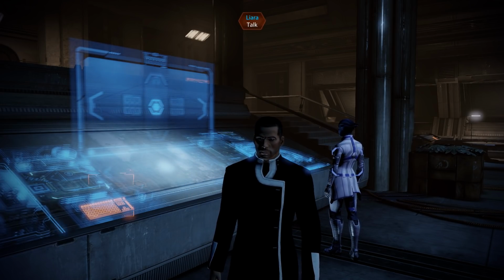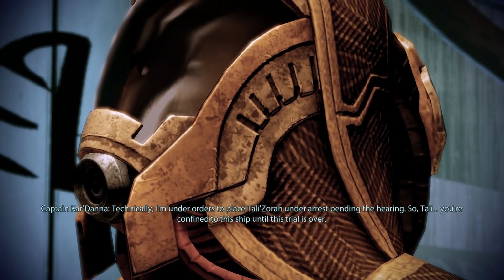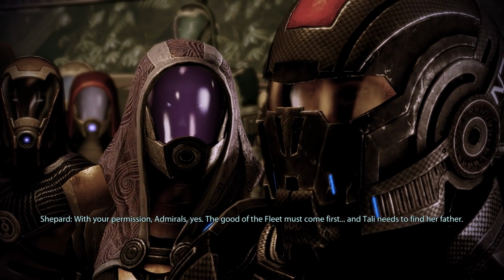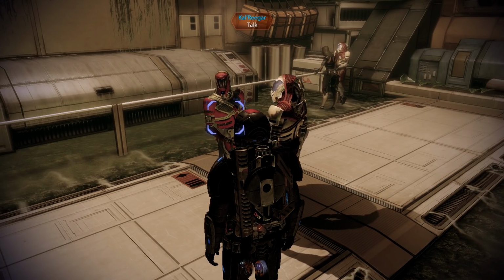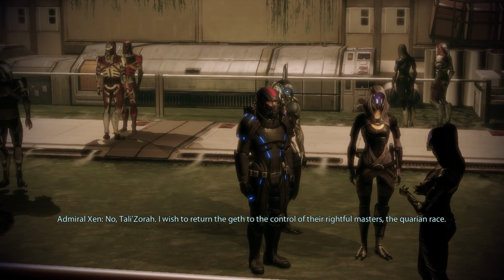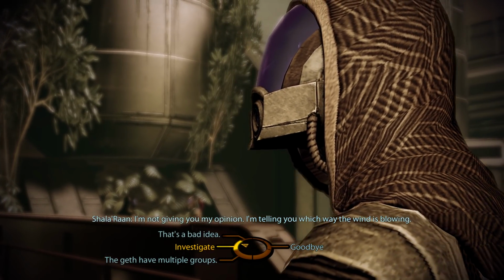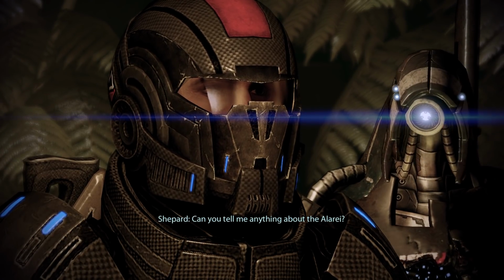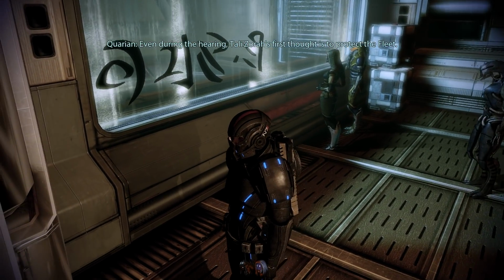Tali: Treason - Mass Effect 2 Walkthrough Ep. 62 [Mass Effect 2 Insanity Walkthrough]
In Part 62 of our Mass Effect 2 Walkthrough on Insanity difficulty, we start Tali's loyalty mission after we learn that she has been accused of treason. To find out what the allegations are and to clear her name, we travel to the Quarian Migrant Fleet and await her trial.

We begin our second-to-last loyalty mission in today's episode: Tali tells us that the Quarian Migrant Fleet has accused her of treason and she is facing trial. We travel to the Flotilla to represent her and learn that she has secretly been sending back Geth parts to her father who is apparently using them for testing purposes. However, what were once disabled parts have somehow turned into active and hostile Geth that have seized control of the laboratory ship and presumably killed everyone on board - Tali's father included. For her role in the events, Tali is accused of treason by the Admirals, but she is convinced that she did nothing wrong and that she only sent back harmless Geth parts. To find out more, we set out to find evidence of what happened on board of the lab ship and quickly find out that Tali's trial is about much more than just her or her father's actions...

Missions & Assignments in Part 62 of the Mass Effect 2 Walkthrough:
• Tali: Treason

► Full Playlist of this Mass Effect 2 Walkthrough on Insanity difficulty

In this 100 percent Completionist Mass Effect 2 Walkthrough, we will beat all Mass Effect 2 missions and assignments on Insanity difficulty. The Walkthrough includes all main and side missions as well as all available storyline DLC packs for Mass Effect 2. This also includes all loyalty missions for our squad members, including those recruited as part of a DLC. Since this is a 100 percent Completionist Walkthrough of Mass Effect 2, we will also complete and unlock all Mass Effect 2 achievements, including the DLC achievements. As part of this Walkthrough, we will also complete all research projects for Commander Shepard, the squad, the ship, and the various weapons in the game. This also includes all Normandy upgrades that can be installed on the Normandy SR-2. Additionally, we will also scan and mine all planets in Mass Effect 2 – and visit those we can land on.

This full Mass Effect 2 Walkthrough will be completed on Insanity difficulty, the highest difficulty setting in Mass Effect 2. On Insanity difficulty, enemies will be deadly and aggressive, have extra protection, and frequently use tech and biotic powers. Taking on larger groups of enemies on insanity difficulty requires careful planning and a lot of strategy which will therefore be featured heavily, making this walkthrough a Mass Effect 2 Insanity Guide.

As we proceed through this Walkthrough of Mass Effect 2 on Insanity difficulty, we will also focus on unlocking every single achievement in the game. Unlike in Mass Effect 1, only a single playthrough of Mass Effect 2 is required to unlock all achievements. Paired with Insanity difficulty, the achievements provide an extra challenge for this Mass Effect 2 Walkthrough. In Part 1 of the Walkthrough, we already start things off by unlocking the Missing in Action achievement, the first of 62 achievements in Mass Effect 2.

The morality system in Mass Effect 2 has been tweaked and alternating between Paragon and Renegade choices now comes with a penalty. Instead, either Paragon or Renegade should be focused on, safe for the occasional exception. For this reason, this is also a Paragon Walkthrough of Mass Effect 2: Paragon options and interruptions in dialogue will be used frequently and Commander Shepard will follow the Paragon path whenever possible.

Mass Effect 2 is a science fiction action role-playing game developed by BioWare. The game was released for the Xbox 360, PlayStation 3, and Microsoft Windows PCs. Mass Effect 2 is the successor to the first Mass Effect game and continues to storyline of Commander Shepard in his fight against the Reapers. Several gameplay mechanics have been changed in Mass Effect 2, including the introduction of ammunition, new powers and weapons, and an overhaul to the Paragon and Renegade morality system. Mass Effect 2 has been praised for those improvements and received critical acclaim for its characters and storytelling. Mass Effect 2 has seen the release of several storyline and cosmetic DLC packs which will be featured in this Insanity Walkthrough.

All Mass Effect 2 gameplay for this Mass Effect 2 Walkthrough on Insanity difficulty was recorded on PC in 1080p Full HD.